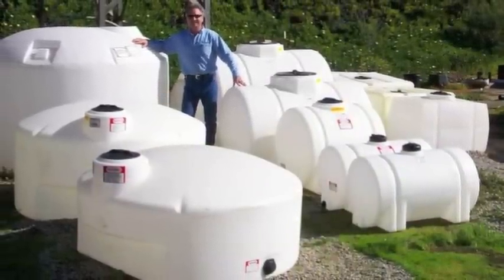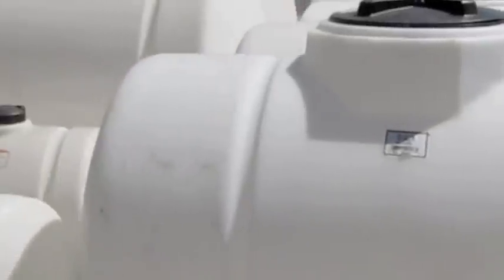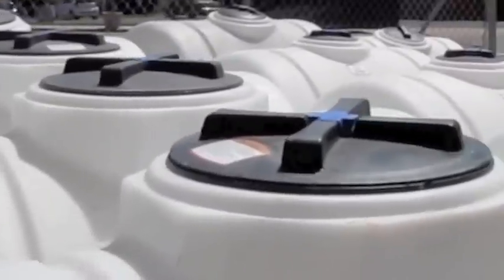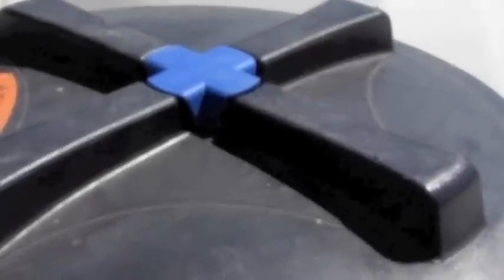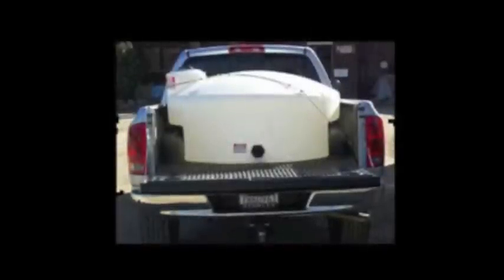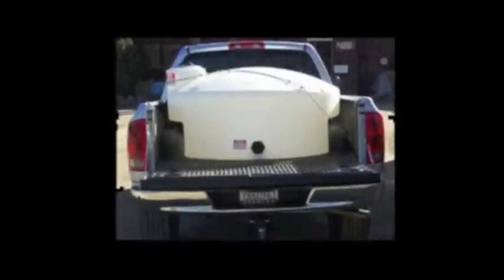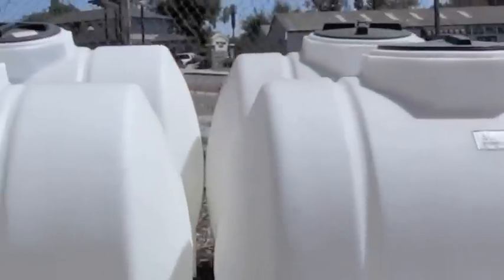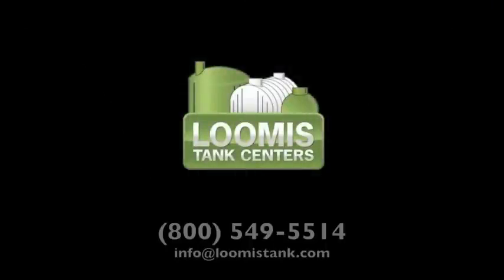Transport and Water Hauling Tanks - General Information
"Transporting water, chemicals and fertilizers is an essential function of many businesses, farms and ranches. Loomis Tank Centers offers a wide variety of water hauling tanks ranging from 5 to 5025 gallons. These tanks are durable, UV inhibited to protect against sun damage, and non-corrosive. They are designed for use with trucks and trailers and come standard with a manhole, as well as a drainage fitting that connects to a hose or sprayer nozzle. Many sizes offer tie-down bands and molded baffles for greater durability. These horizontal tanks come in round, elliptical and rectangular stapes and styles.